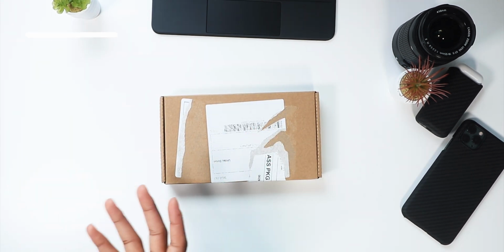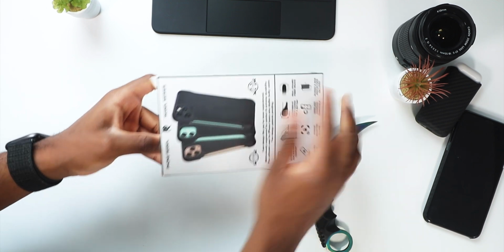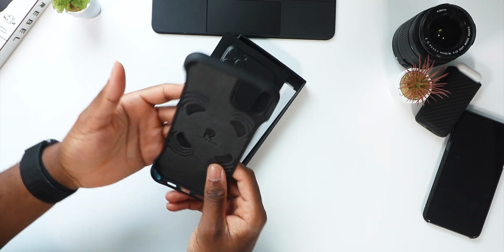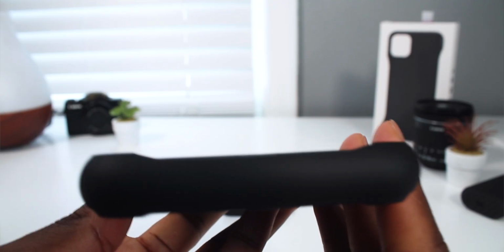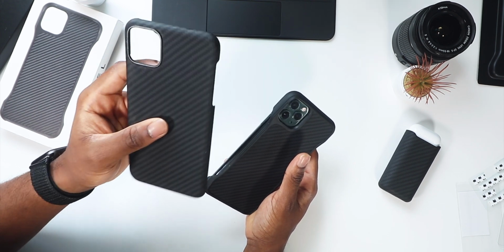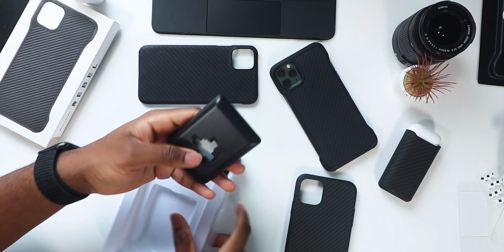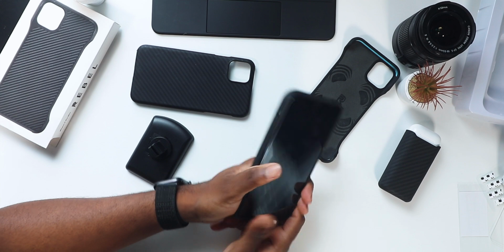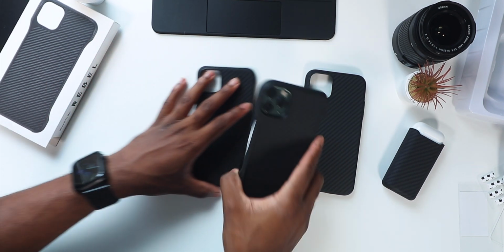Phone Rebel Case Review - The Greatest iPhone Case Ever?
It's a case that doesn't feel like a case but still keeps your iPhone protected!